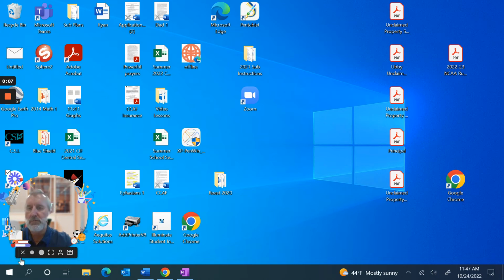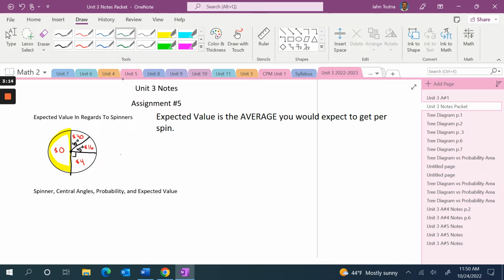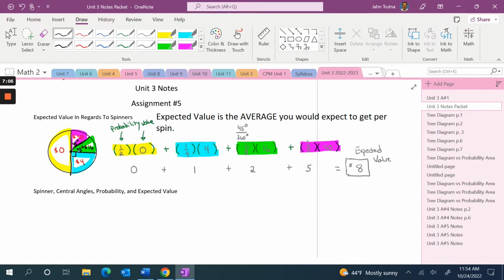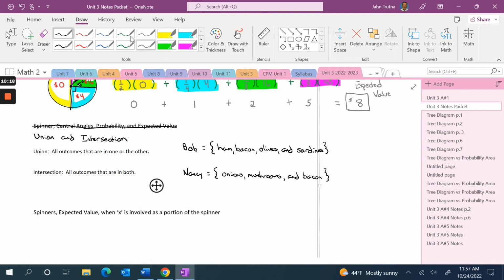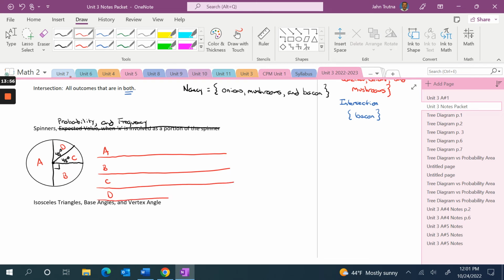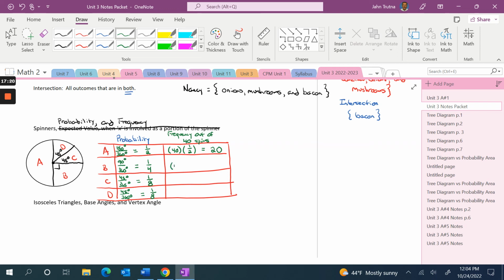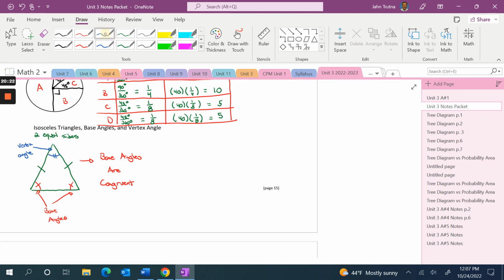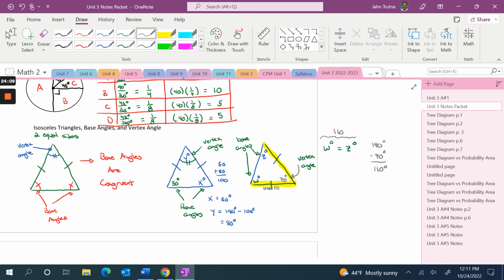Notes Unit 3 A#5